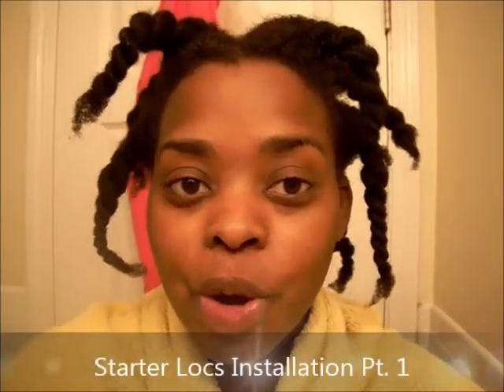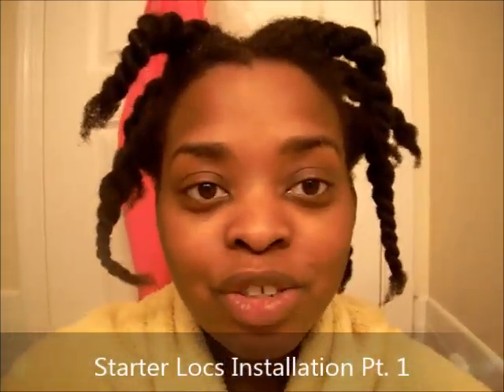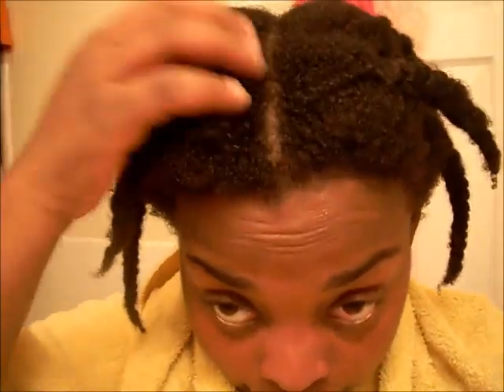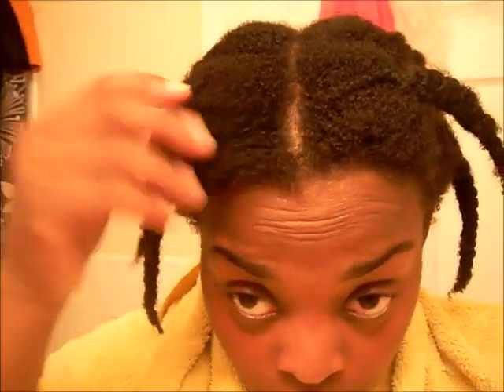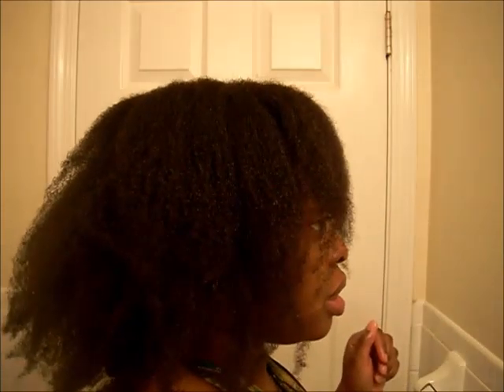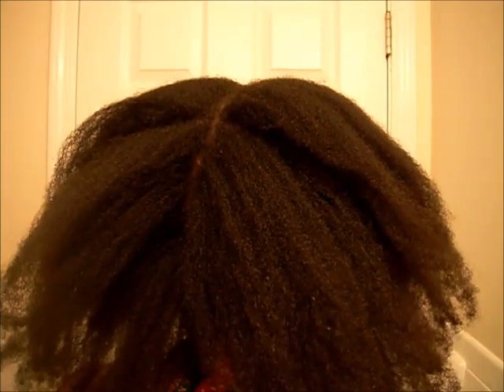Starter Locs Installation Pt 1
I am making that big move and I am finally locking my hair!!!
In this video, I show you all what my loose natural hair looks like before and after a final wash.  (Recorded May 11, 2014)

Join me on my journey to loc'd hair!